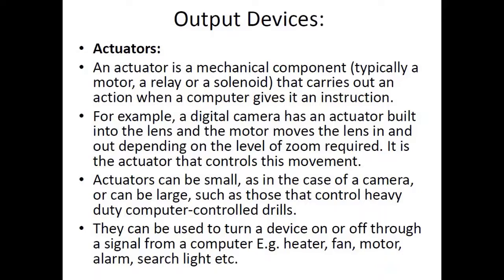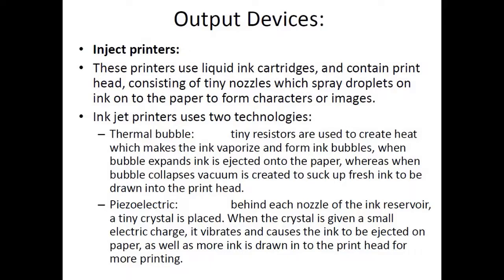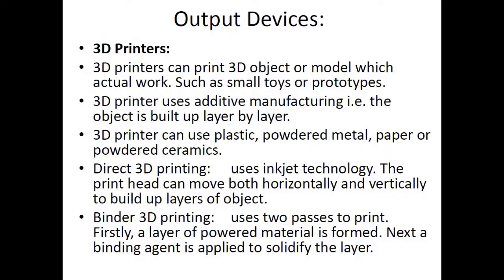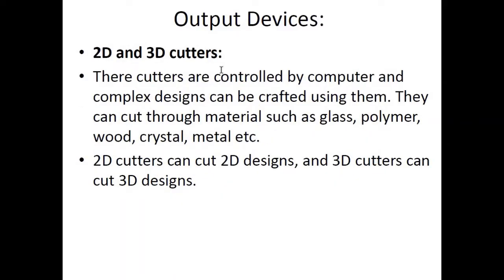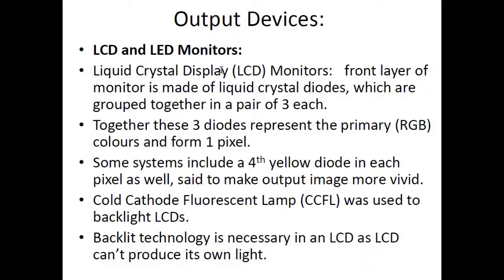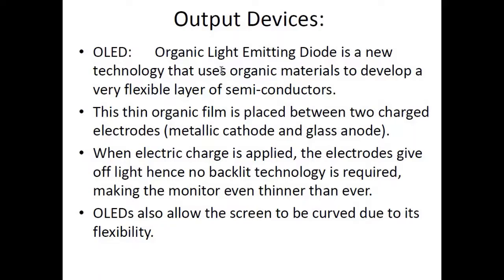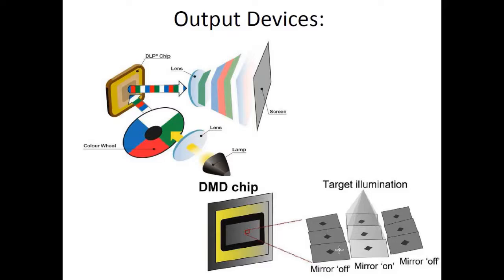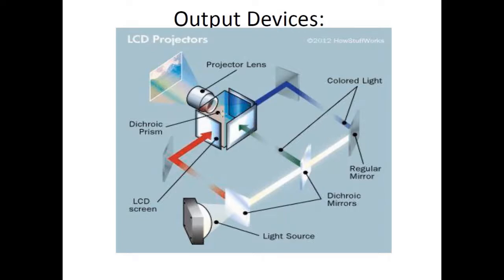3.2-Output Devices (Part 3) - Computer Science 2210 Lecture